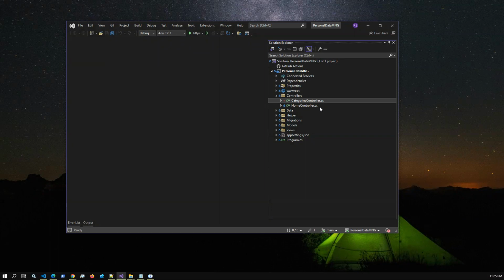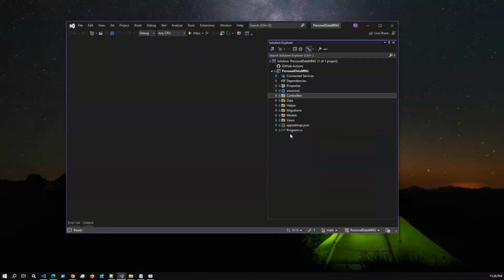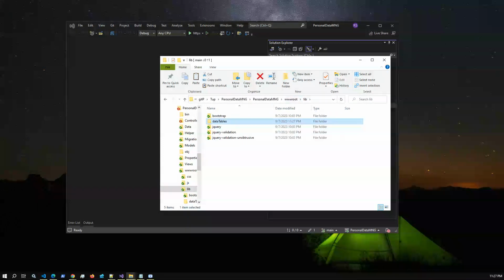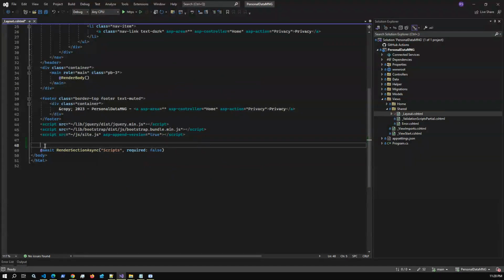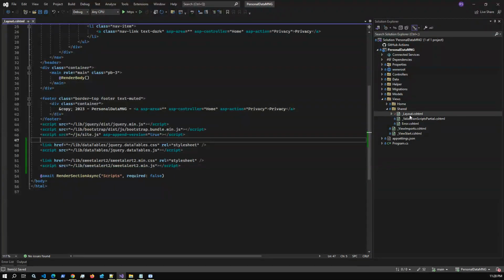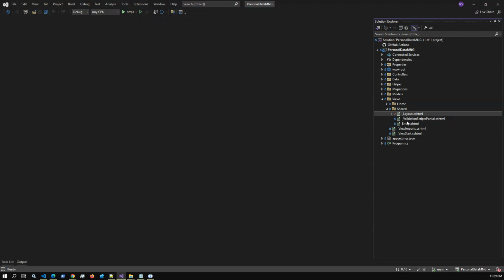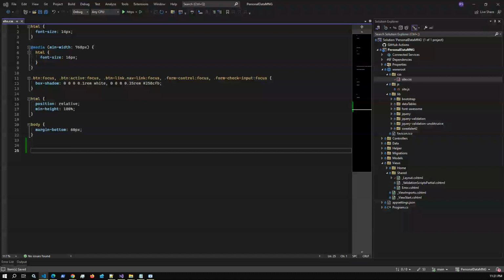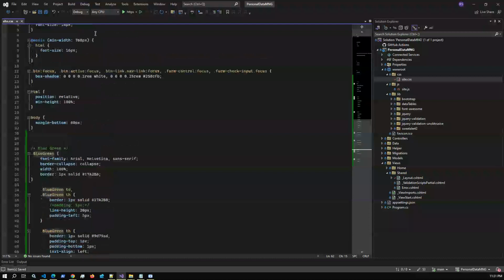ASP.NET Full Stack Development Series | L07 Add FE Javascripty Library